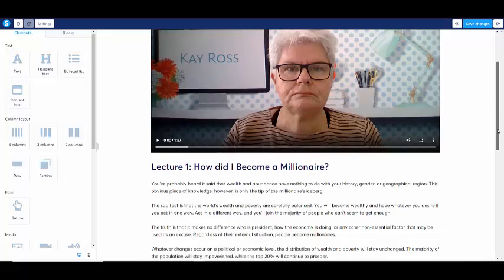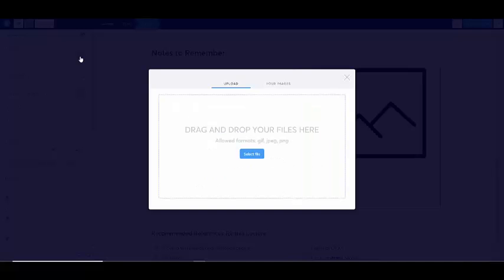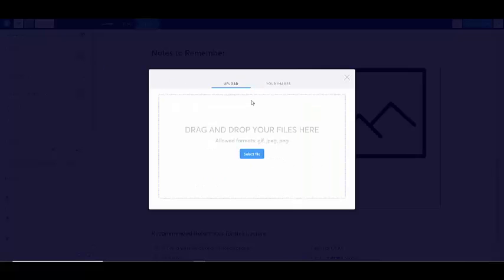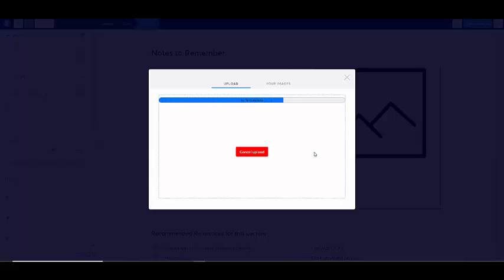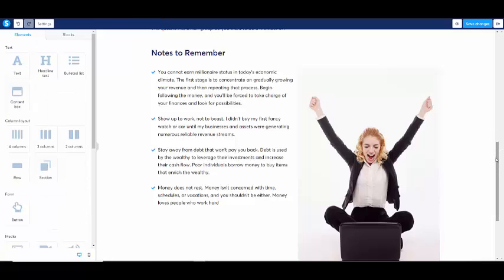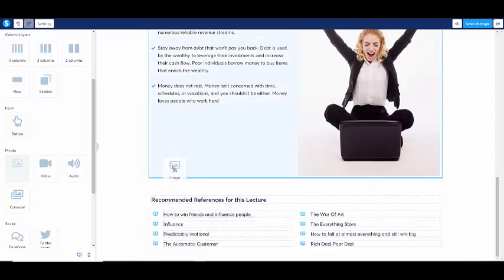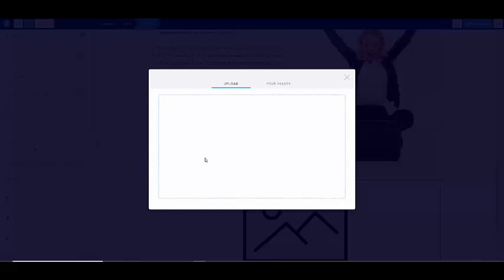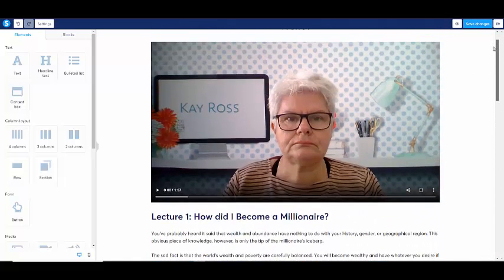2. How to add images to your course in systeme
Systeme is an easy to use, all-in-one platform for creating and selling your online courses. This video shows you how to add your own images to your online course in systeme, using the FREE version of systeme.

To access your own FREE course creation platform with systeme click the link;

systeme is FREE forever, and you only need to pay when you are ready to create your next course. And "yes" the FREE version has all the bells and whistles, funnels, sales pages, emails and more.